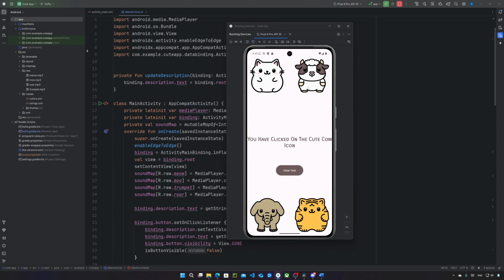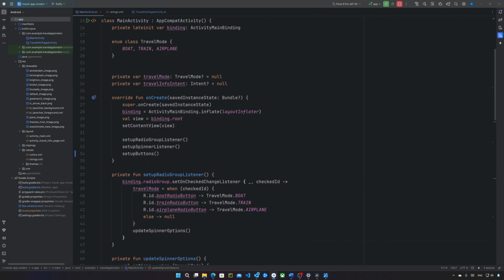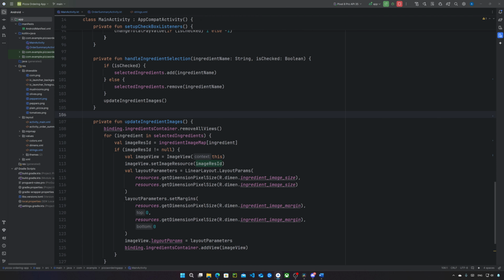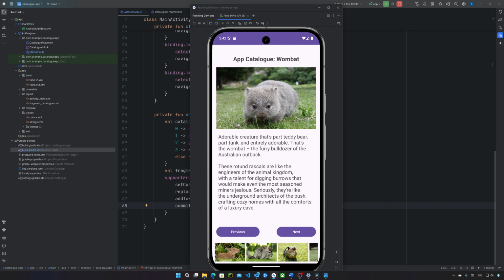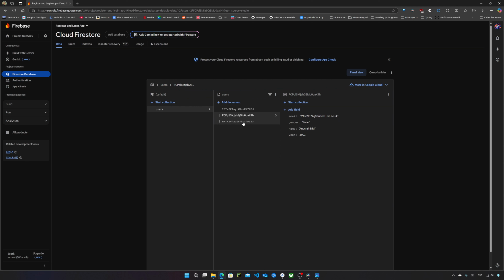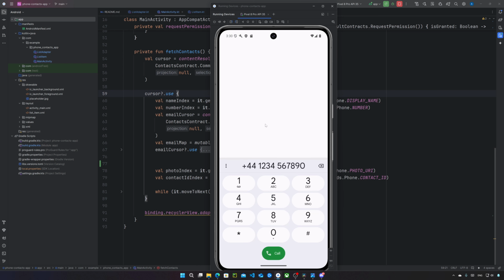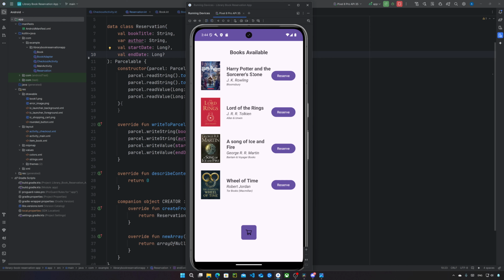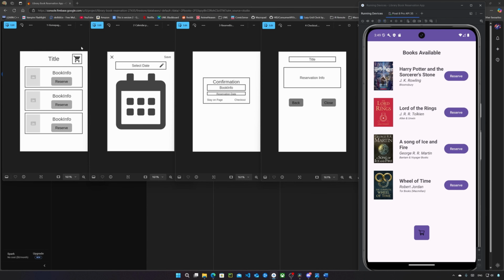MWAD Portfolio Assignment Video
A demonstration of seven native Android apps I developed, showcasing their features, challenges faced, enhancements added, and key back-end code highlights. This project has helped me learn app development using Kotlin and Firebase.